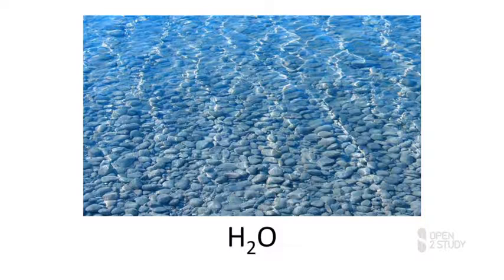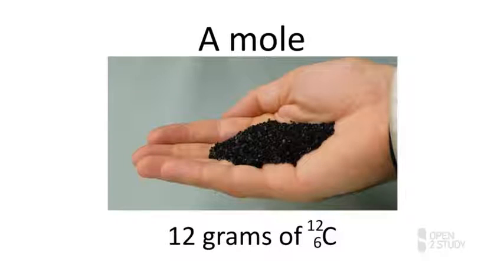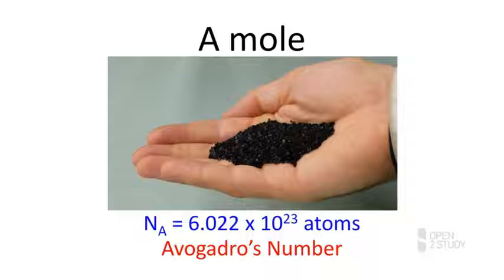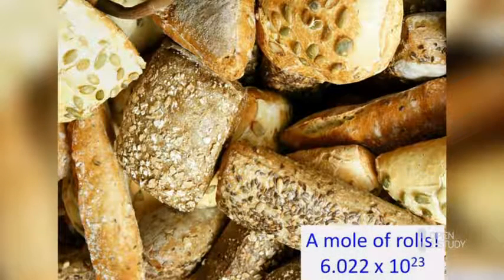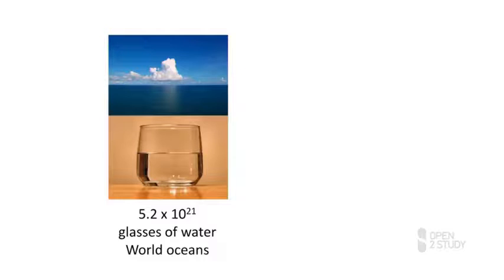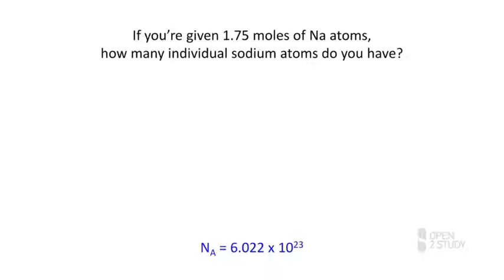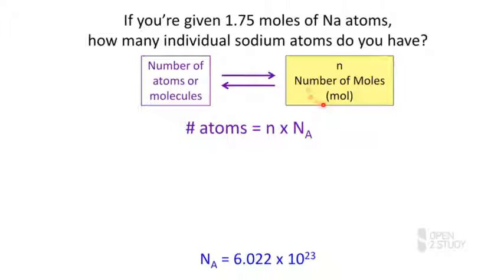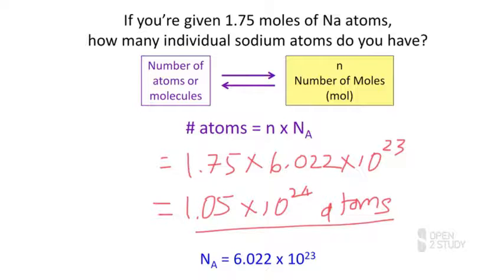Chemistry :: (Module - 4) :: Topic 2 - What’s in a Mole?